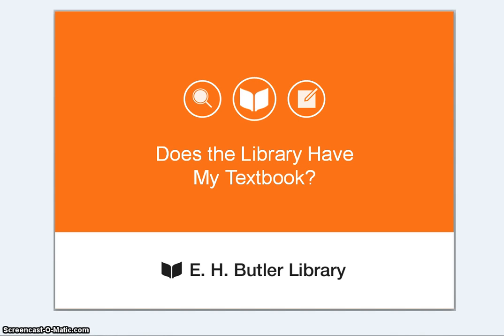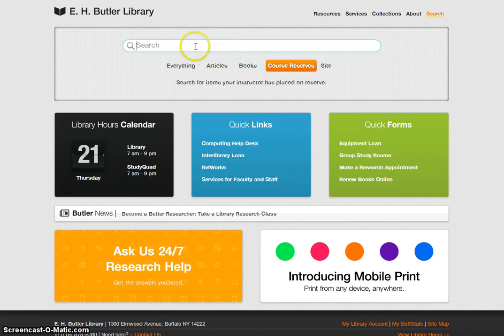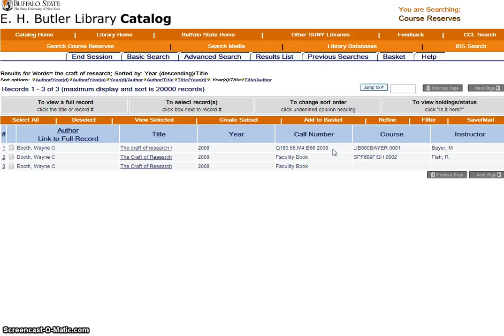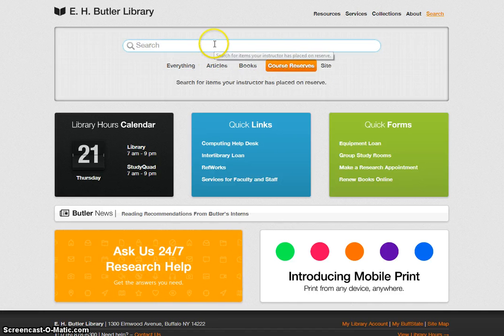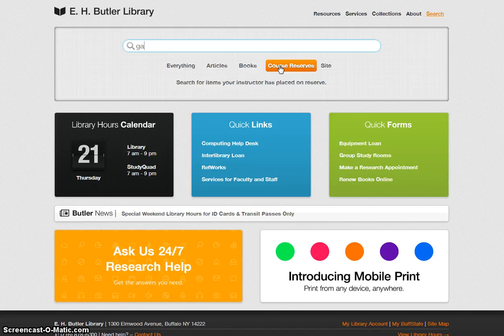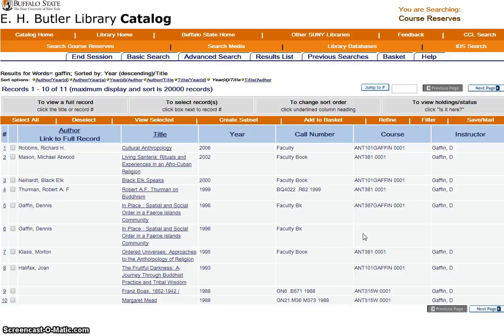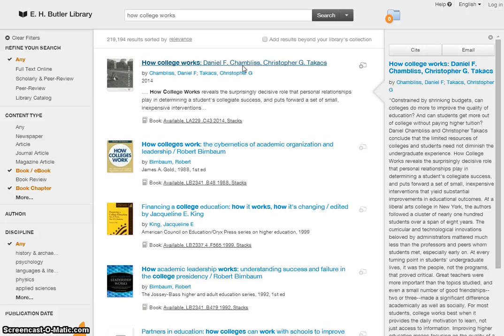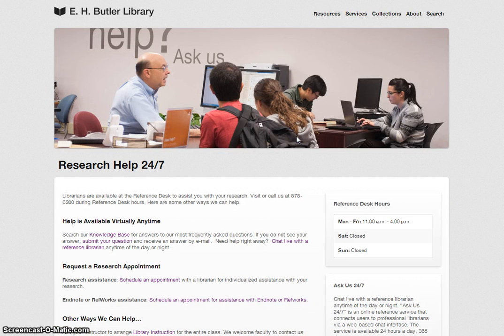Does the Library Have My Textbook?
Want to see if the library has the textbook for your class? Watch the tutorial to learn how to search the library's Course Reserves for textbooks.

Created by Donna Davidoff, Assistant Director, Information Commons